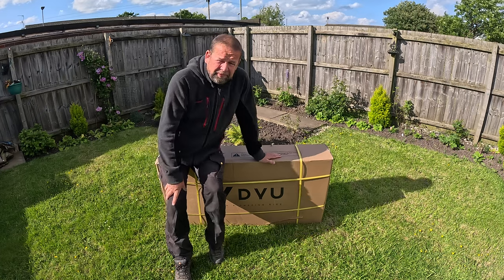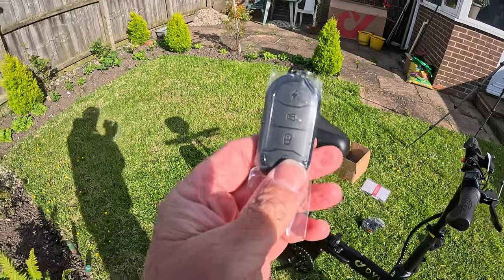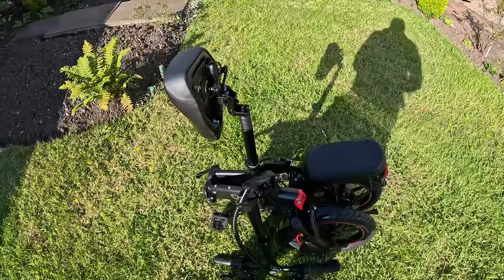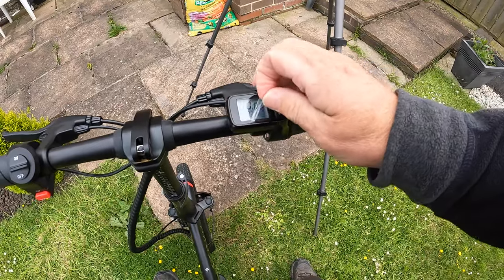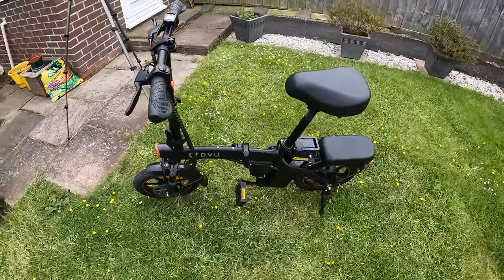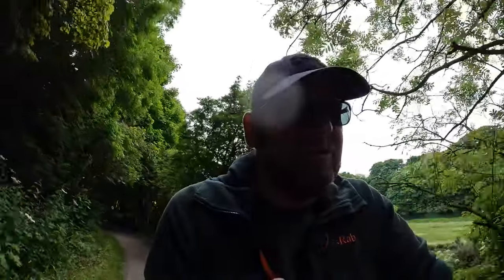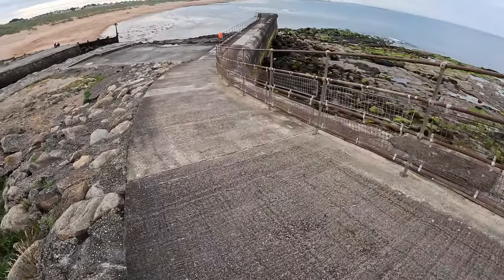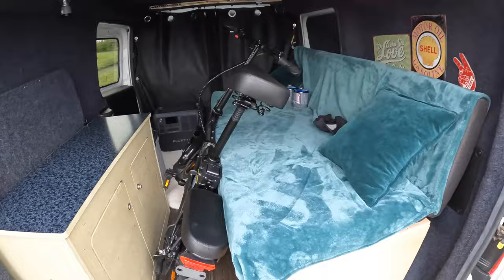The Best Folding Bike Of 2024?? | DYU A1F PRO E-BIKE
If you don't require front suspension and don't need an anti-theft lock, you can choose the more affordable A1F.

THIS IS SPECIFICALLY AIMED AT CITY COMMUTERS BUT IS ALSO GREAT FUN TO RIDE ABOUT ANYWHERE   GREAT FOLDING MECHANISM A 250W MOTOR GETS THIS TO PLACES YOU CANT WITH OTHER BIKES   ITS REALLY FAST 😂 IVE USED IT FOR ABOUT3 WEEKS NOW AND IVE DONE MILES ON IT VERY COMFY TOO
A GREAT PRICE MAKES IT A GOOD CHOICE FOR CITY COMMUTERS